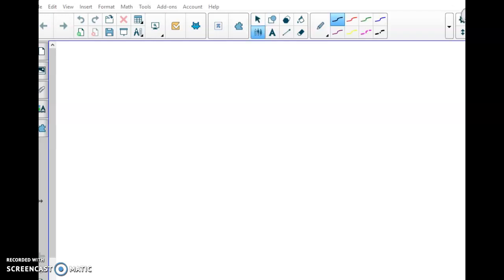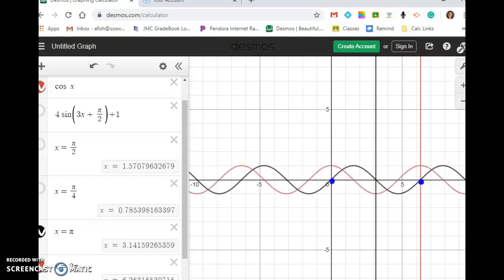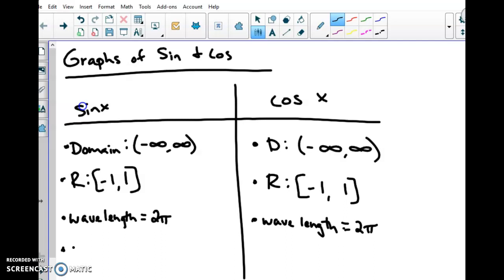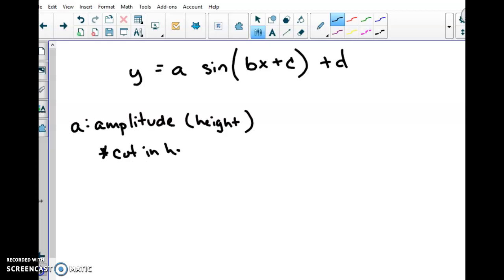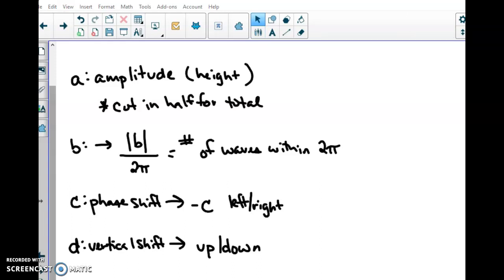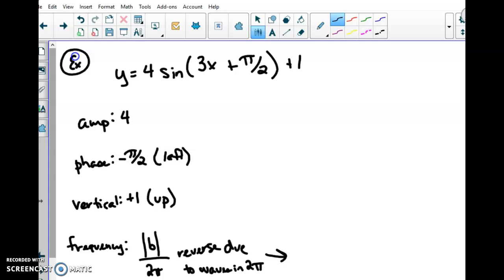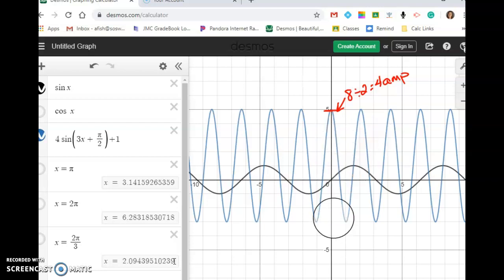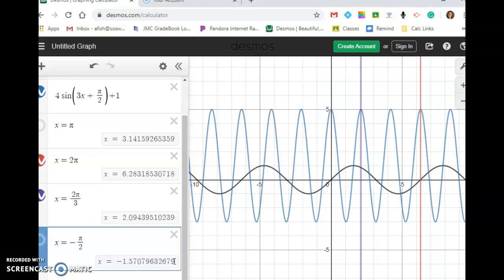Graphs of Sine and Cosine